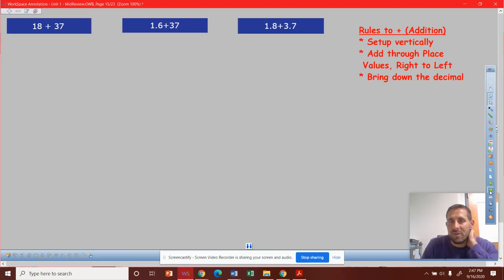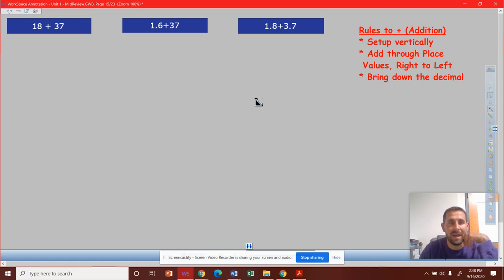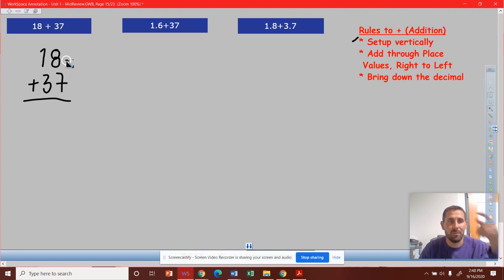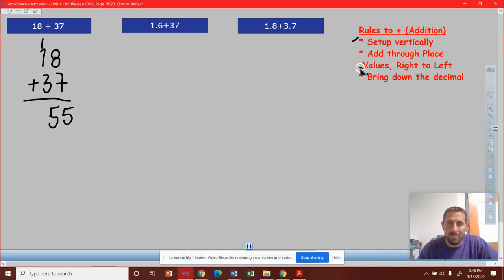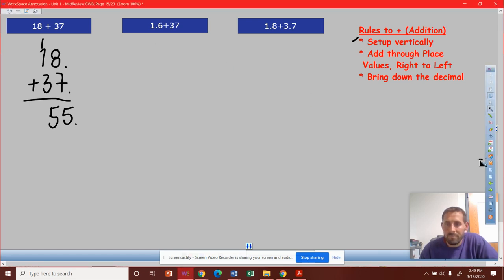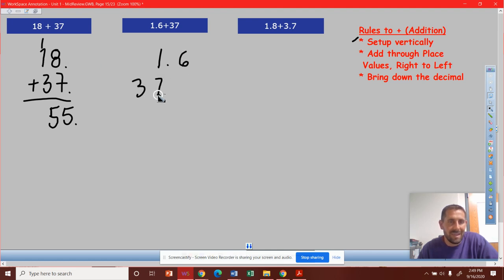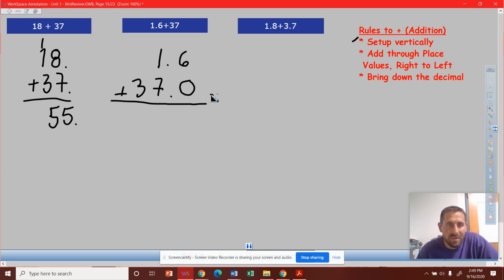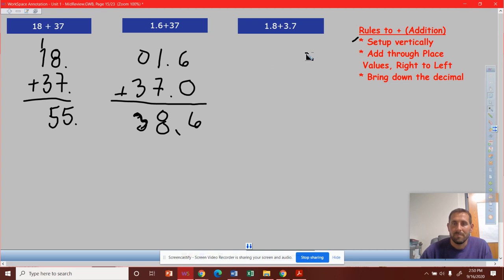M6: Addition Review